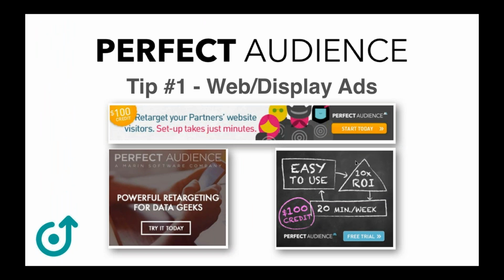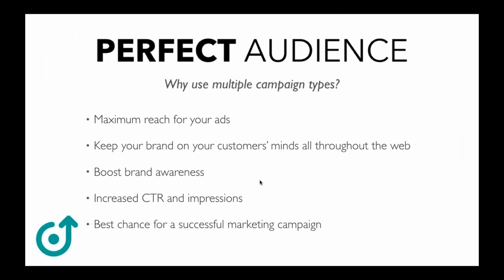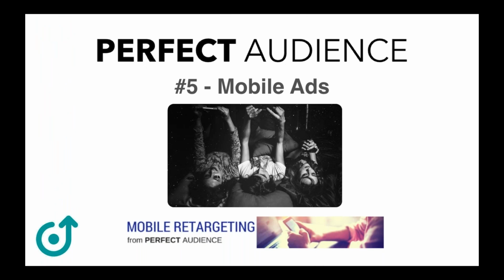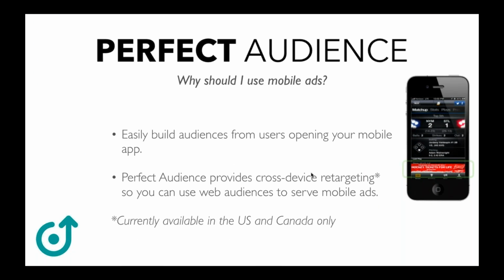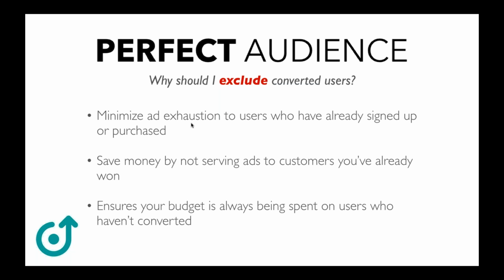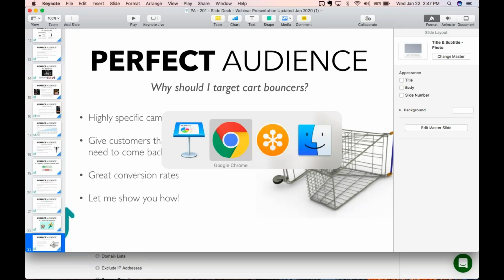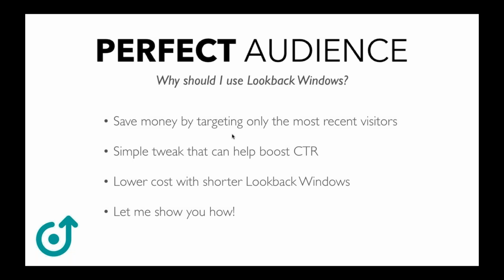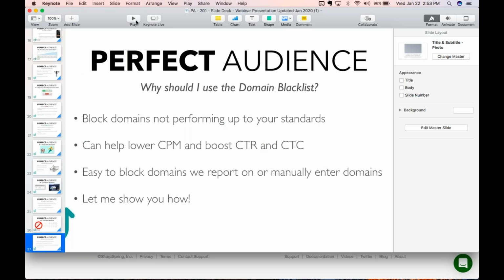Optimize Your Digital Advertising - Perfect Audience 201